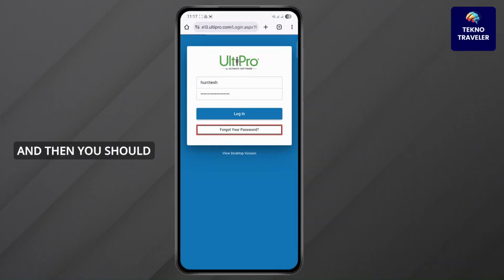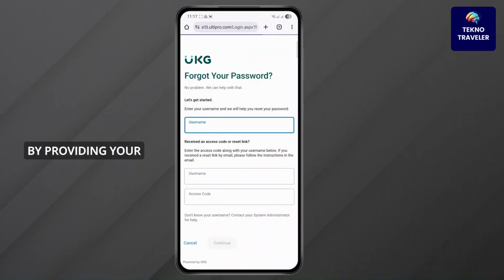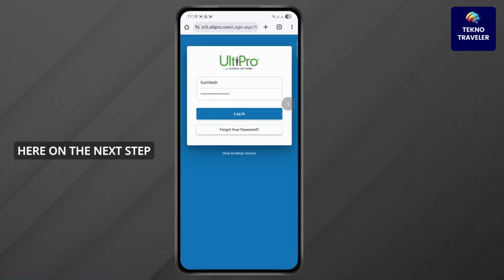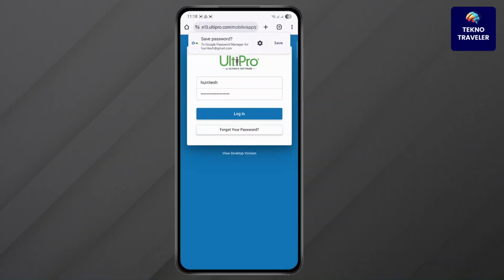HOW TO LOGIN INTO ULTIPRO 2025 | ULTIPRO UKG LOGIN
Intro Paragraph:
Need help with your Ultipro login? This step-by-step guide shows you exactly how to log in to Ultipro (UKG Pro) in 2025. Learn how to access your account, recover your password or username, and fix common login errors. Whether you’re an employee or manager, this tutorial makes accessing your payroll, HR, and work information simple.

What You’ll Master:

How to log in to Ultipro (UKG Pro) 2025

Recover a forgotten password or username

Fix common login issues and errors

Access pay stubs, W2s, and HR tools

Use the Ultipro mobile app login

Employer-specific login tips

Avoid security and account lockouts

Engagement Booster:
Pro Tip: Always bookmark your company-specific Ultipro login page to avoid confusion and login delays.